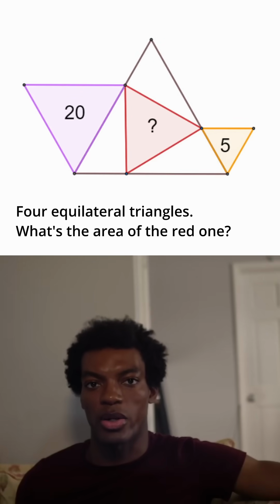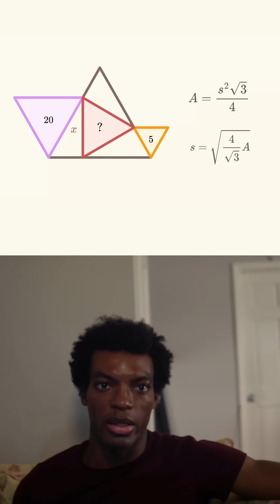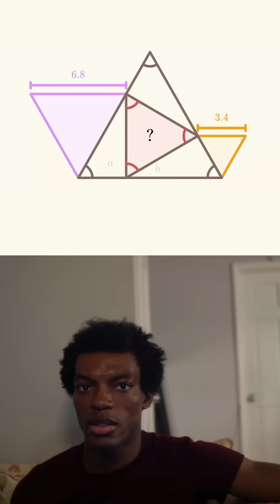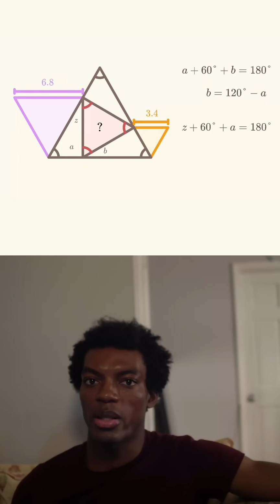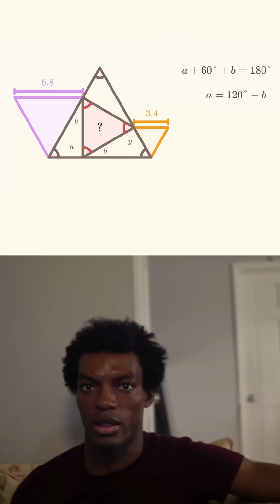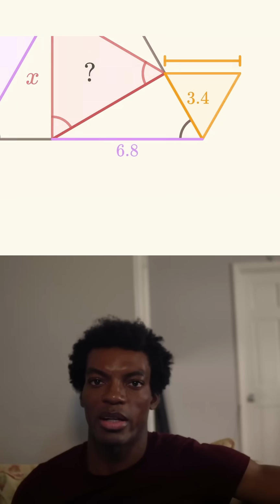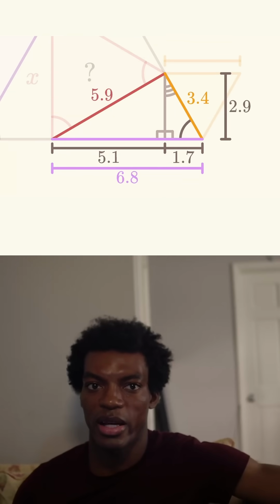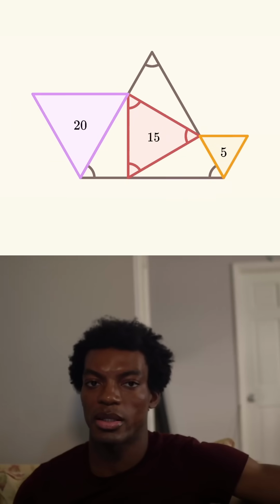vertical maths geometry mathematics shorts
Deceptively difficult, yet fully solvable with elementary geometry 🧑‍🏫🧮